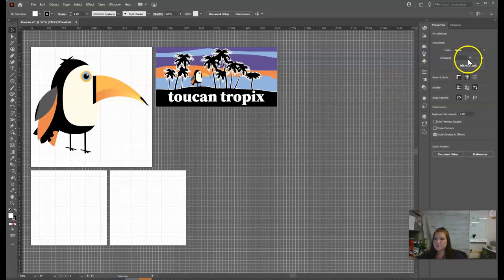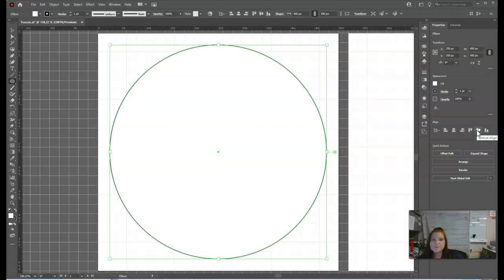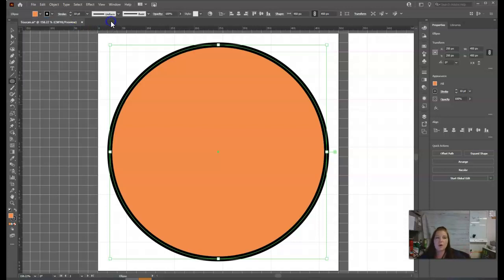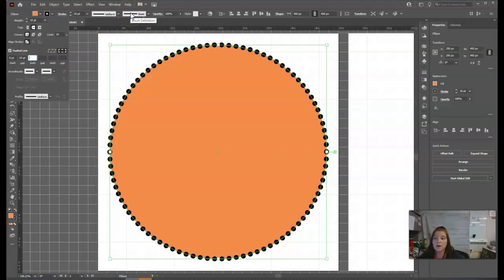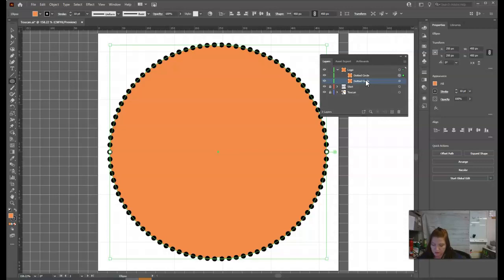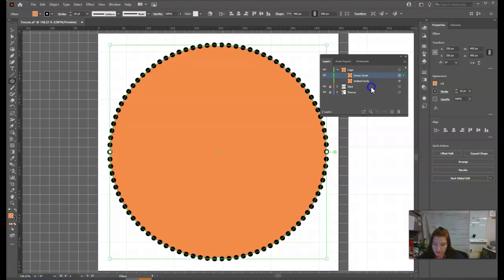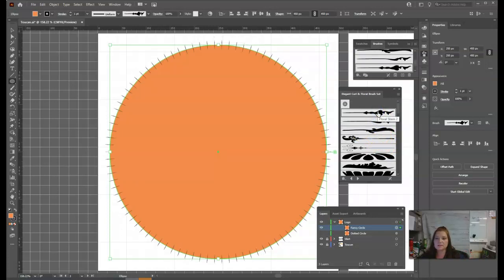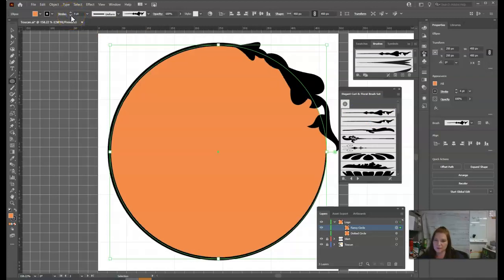Summer22 Toucan Workshop - Session D-1 - p25